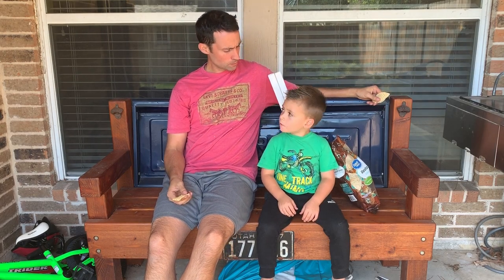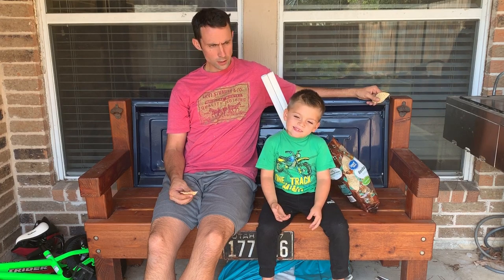Mustang Fan Shroud, Busy Boy Garage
making a fan shroud for the 66 Ford mMstang